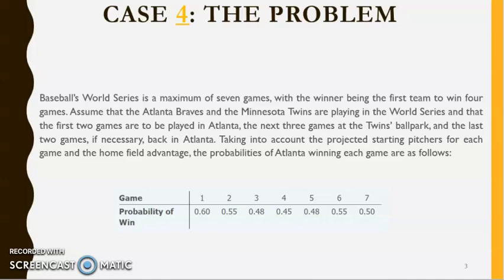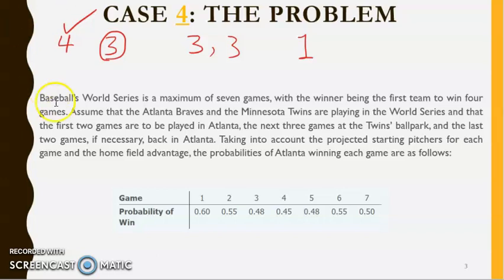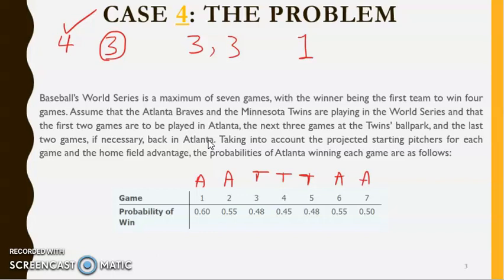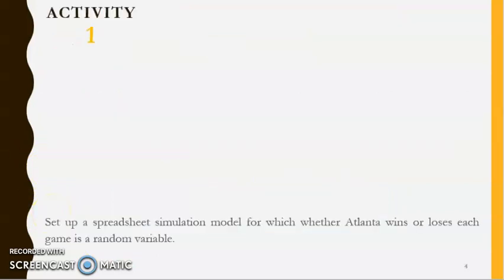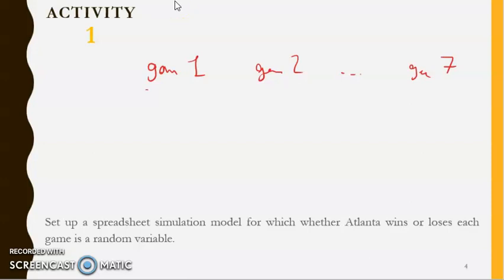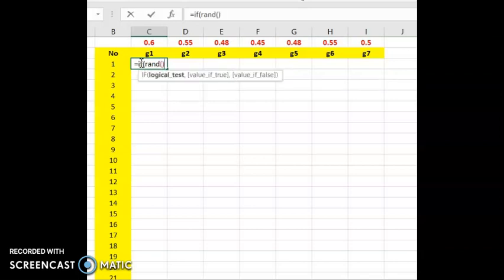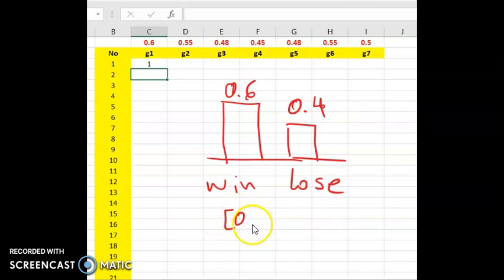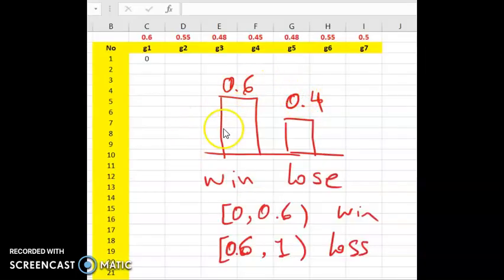Simulation 14 1